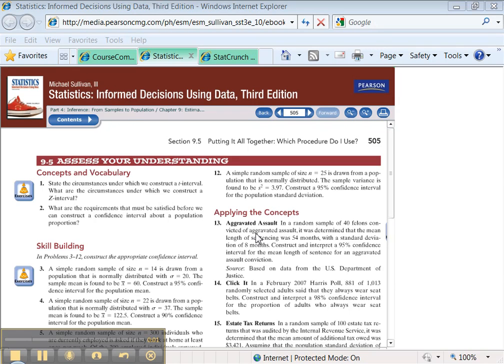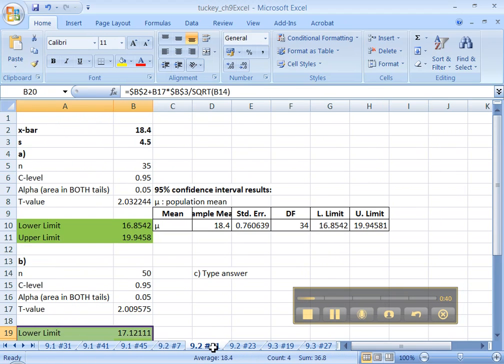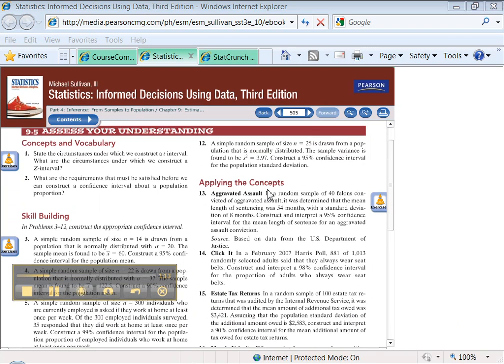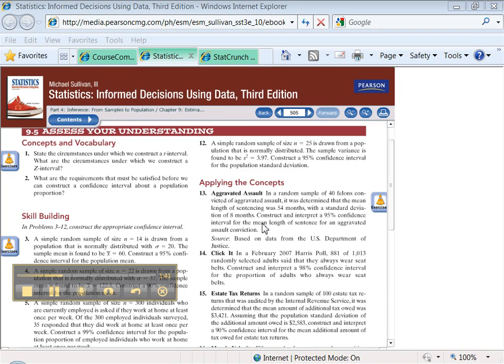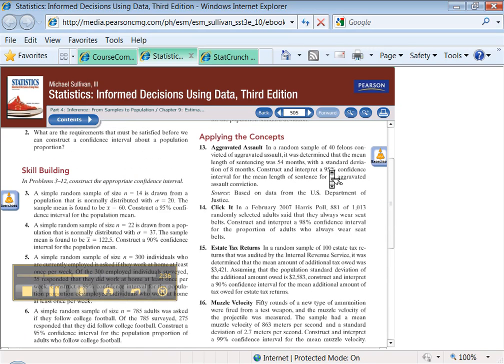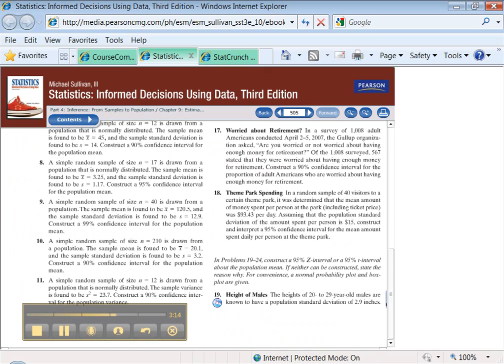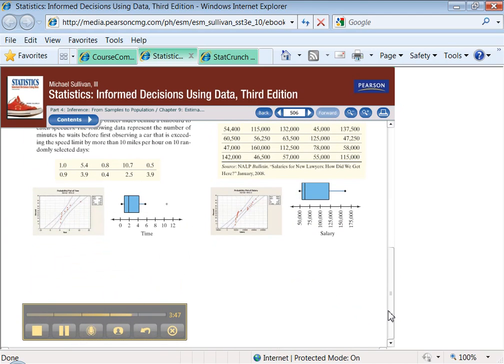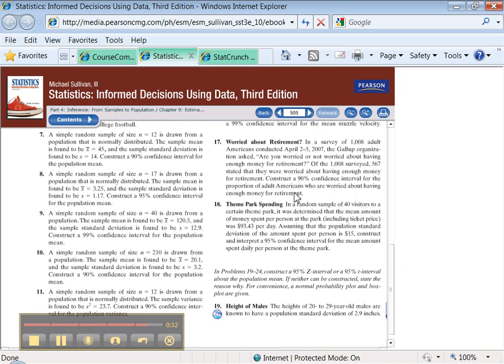9.5 Excel - Part 1 of 1 - OLD (Pre FA12)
9.5 - Discussion of how to determine whether a problem requires a z-interval for the mean, a t-interval for the mean, a z-interval for proportion, or a chi-square interval for variance/standard deviation.